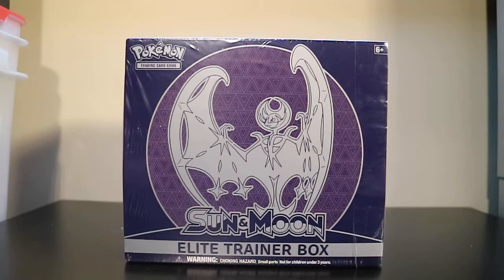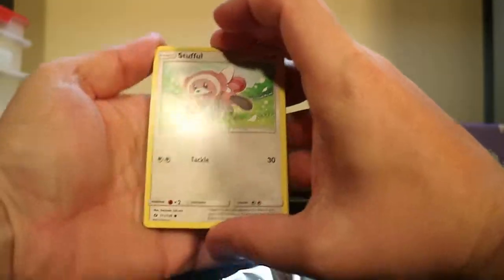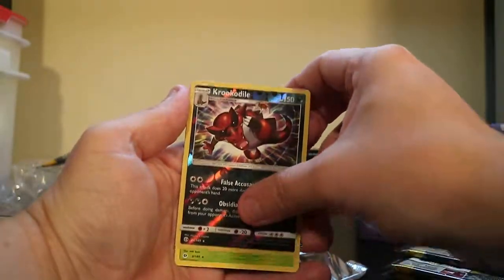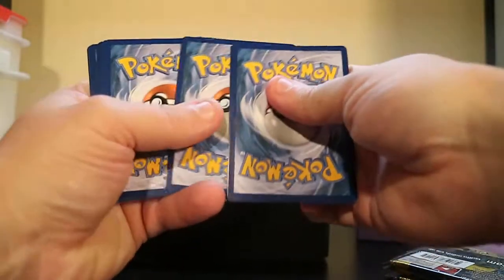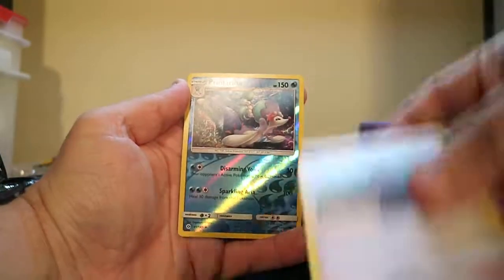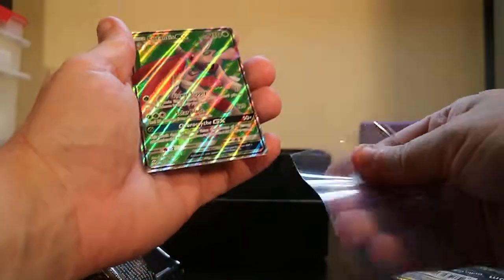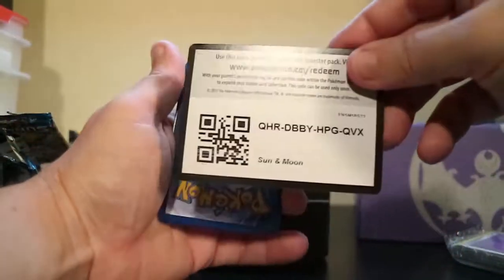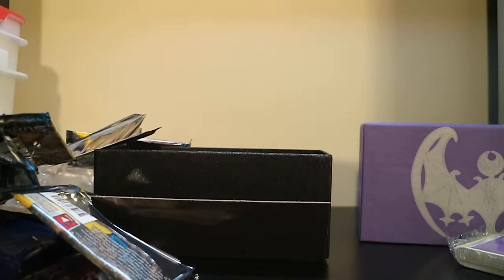opening Pokemon sun and moon elite trainer box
opening an elite trainer box for pokemon sun and moon